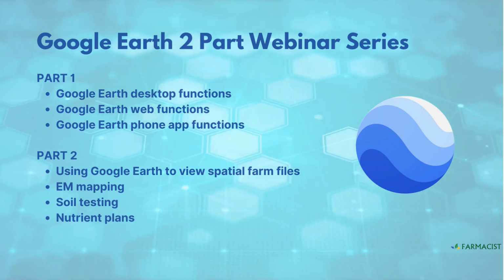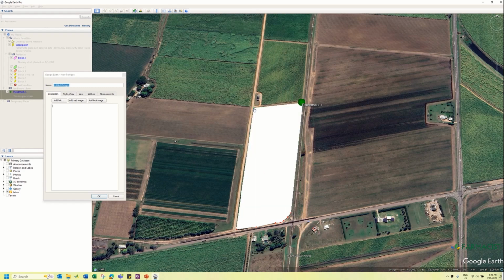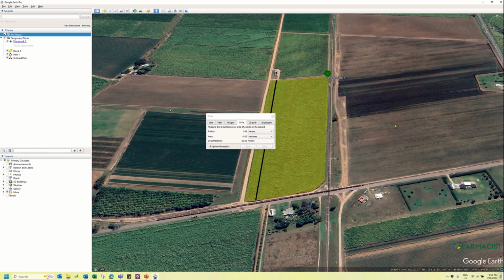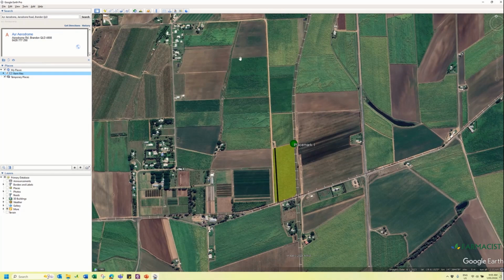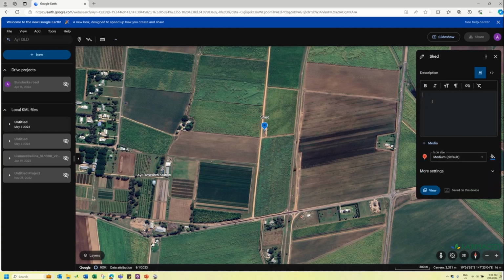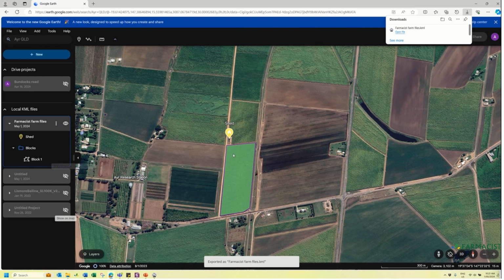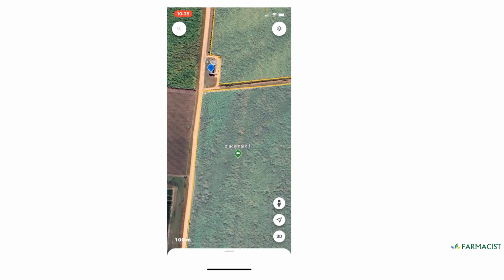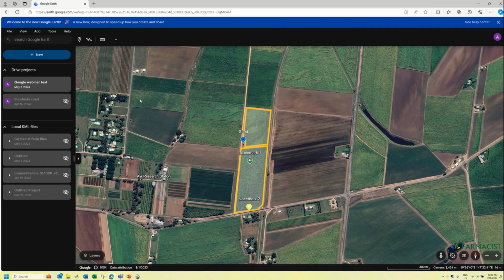Google Earth Part 1 - Precision To Decision Webinar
Part 1 of 2 in the P2D webinar series about how to use Google Earth.
Part 1 covers:
- Google Earth Desktop Functions
- Google Earth web functions
- Google Earth phone app functions

Google Earth is a tool used in agriculture to record and view datasets.

Precision To Decision and Point-Of-Difference projects are funded by the partnership between the Australian Government's Reef Trust and the Great Barrier Reef Foundation, and Farmacist.